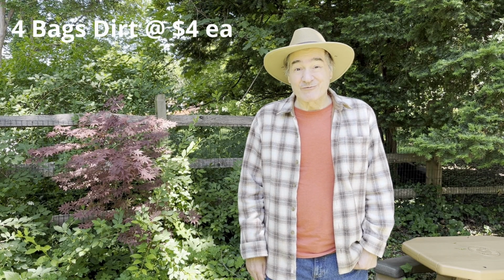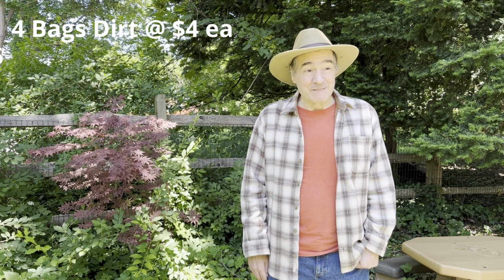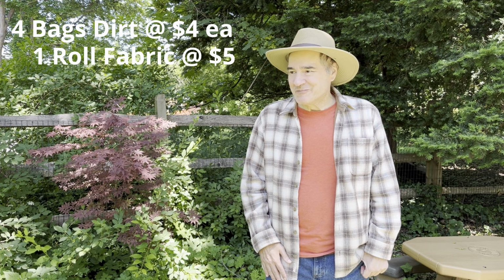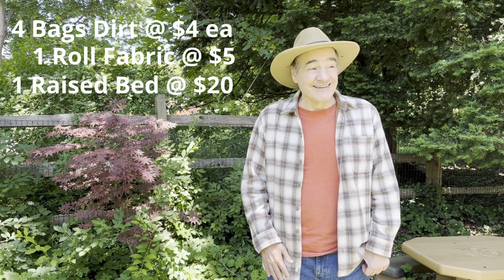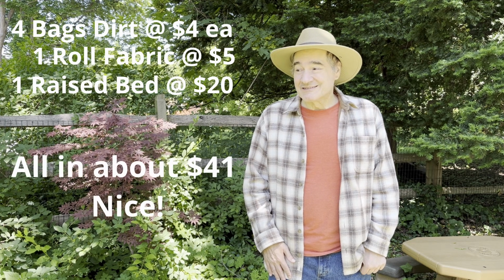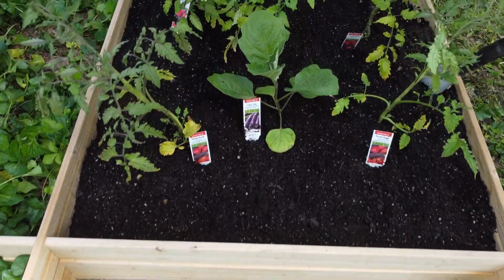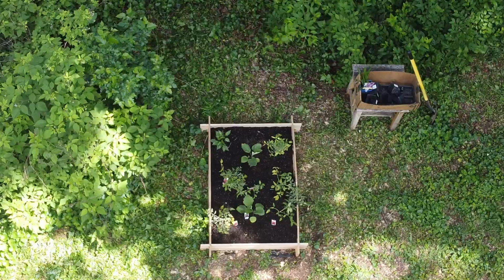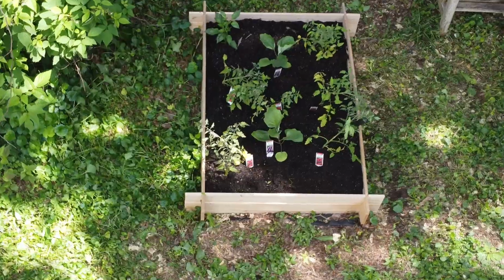I Tried Aldi’s $20 Raised Garden Bed — Should You Risk It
Check out Aldi’s $20 raised bed garden—affordable, easy to set up, and perfect for beginner gardeners! See what’s in the box, how it looks assembled, and if it’s worth grabbing for your backyard.